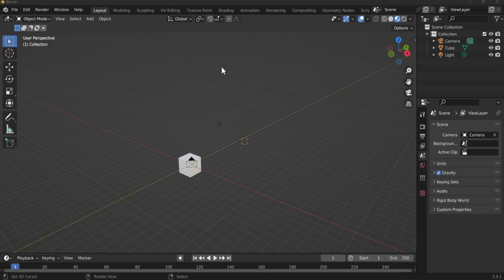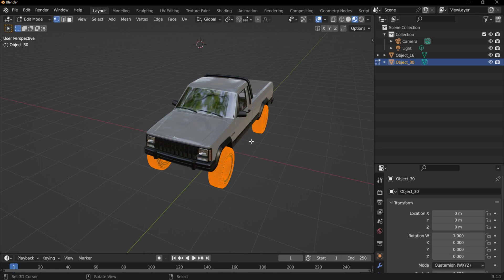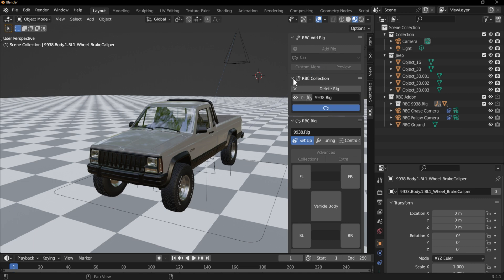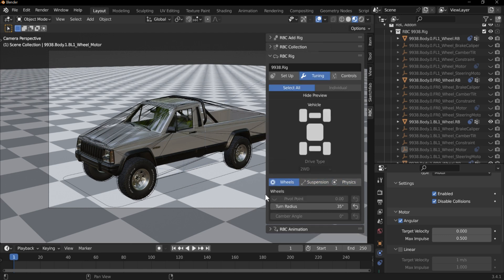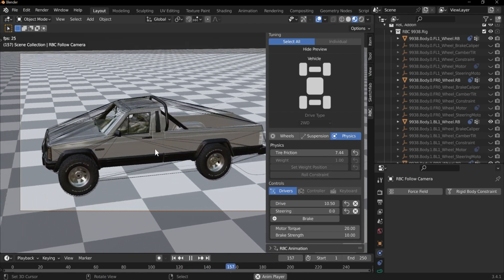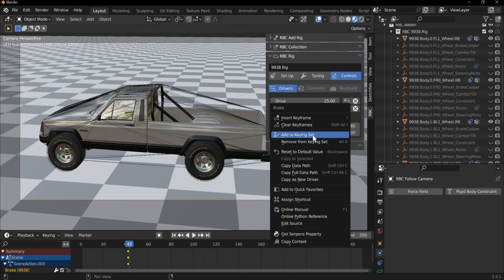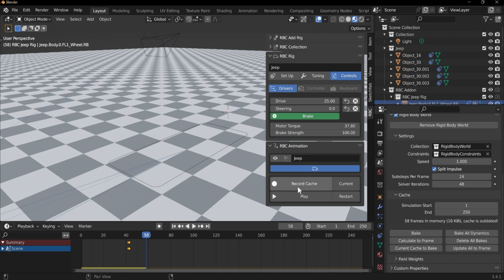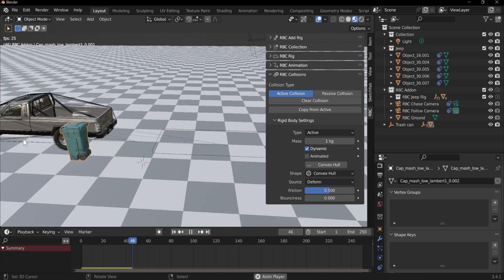RBC Addon Free | Easily Create Physics-Based Vehicle Rigs For Free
Effortlessly Create Realistic Physics-Based Vehicle Rigs in Blender!
In this Blender Tutorial, I'll go over the RBC Addon Free Edition.

Chapters:
0:00 Intro
0:15 Install
0:31 Prep your vehicle
2:23 RBC Add Rig
3:00 RBC Set Up
4:08 RBC Tuning
5:51 RBC Controls
7:15 RBC Collection
8:10 RBC Animation
9:11 RBC Collisions
11:30 Outro

My goal for this addon is to help people create realistic vehicle animations with ease so this is only the beginning follow the development here: